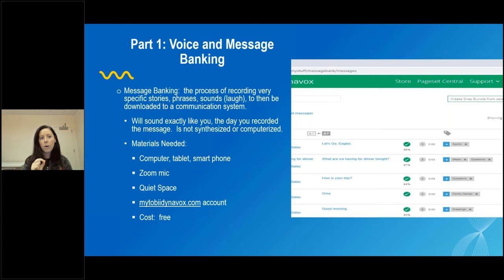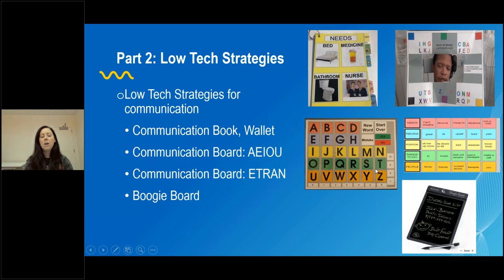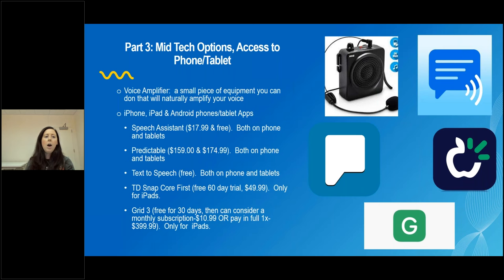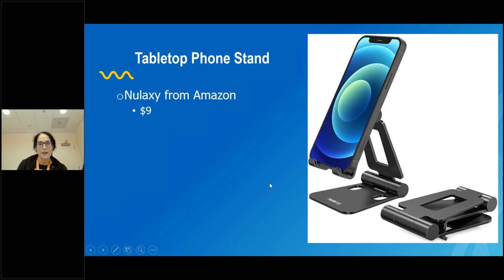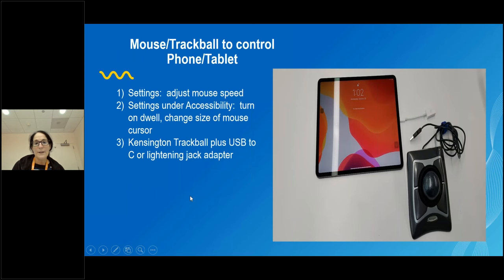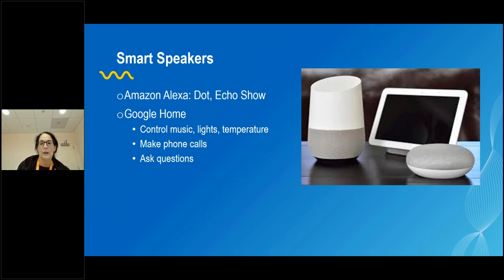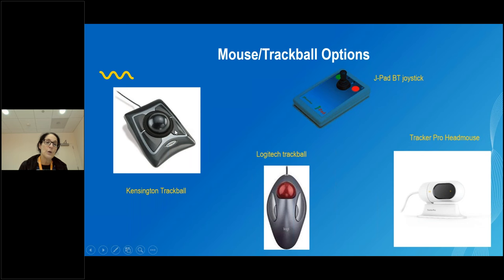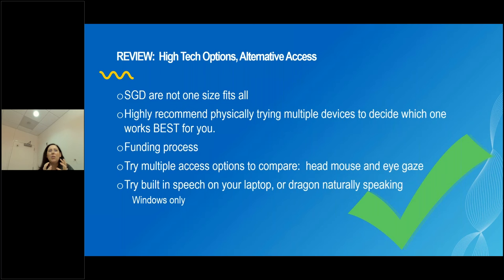ALS Learning Series: Communication & Assistive Technology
This webinar identifies solutions for communication and use of smart phones, tablets, and computers as ALS can affect your speech and ability to use these devices. This course focuses on making communication as easy as possible throughout this difficult journey, using cutting-edge technology and collaboration with each person’s care team including their family, caregivers, therapists, physicians, and vendors.

Presenters: Janet Bischof-Rosario, OTR/L and AnneMarie Doyle, MA, CCC-SLP